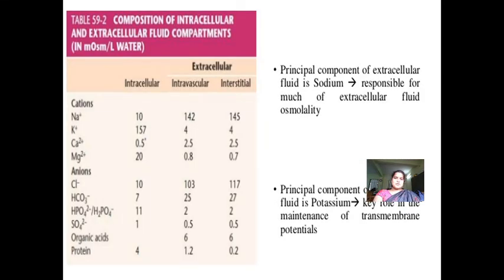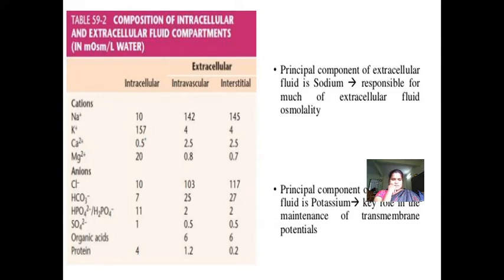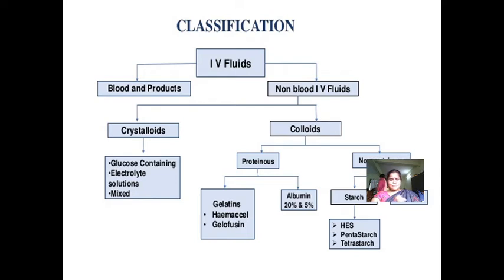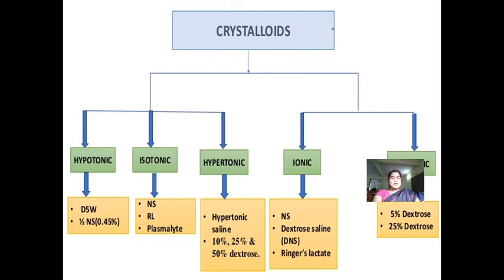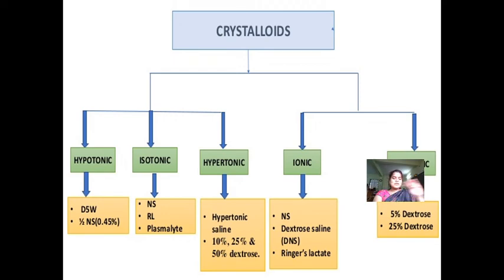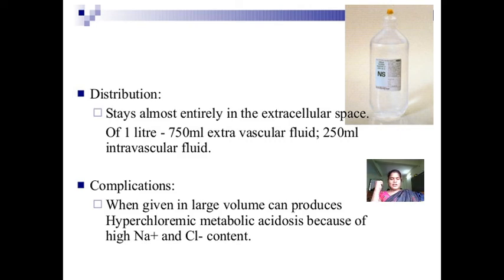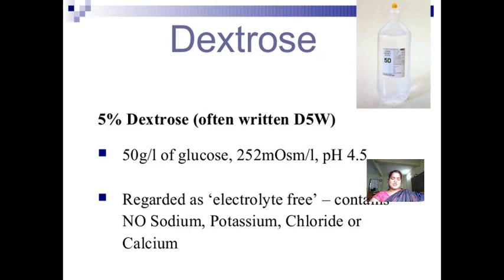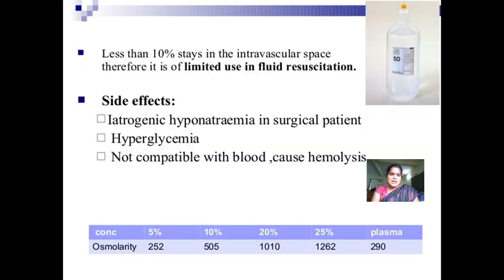INTRA VENOUS FLUIDS